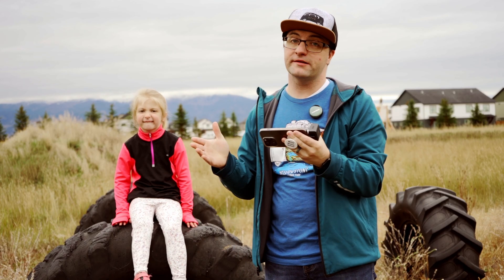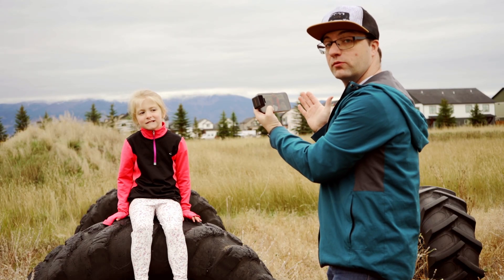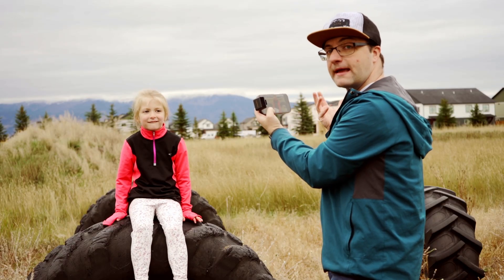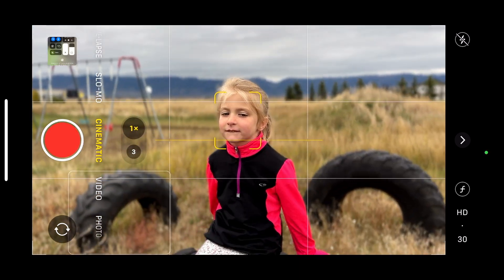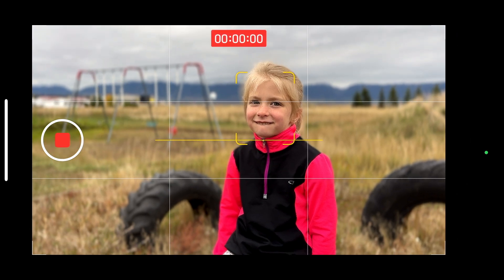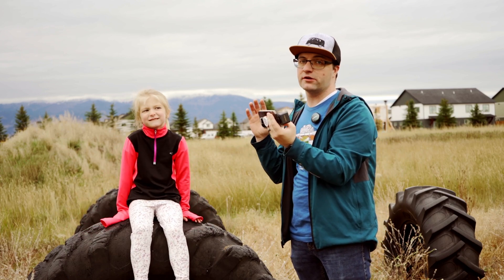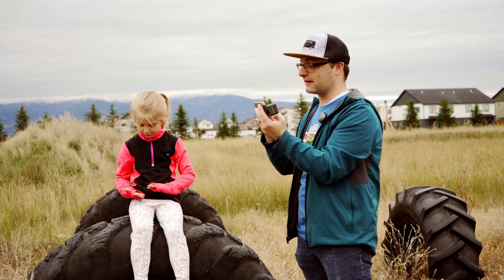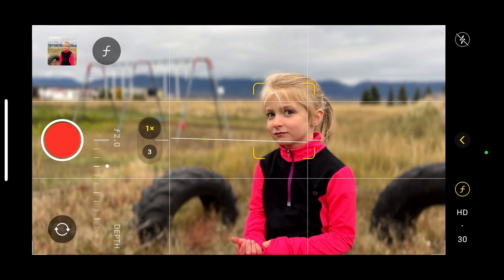How to Use Cinematic Mode on iPhone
Learn how to use cinematic mode on your iPhone. Part of my full course on intro to iPhone videography.

Newest Course:
Intro to iPhone Videography: